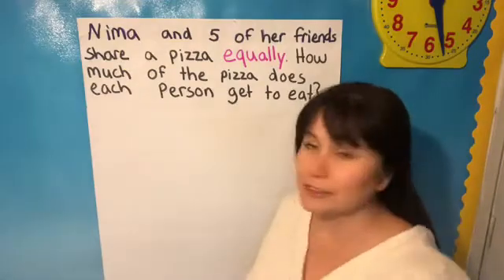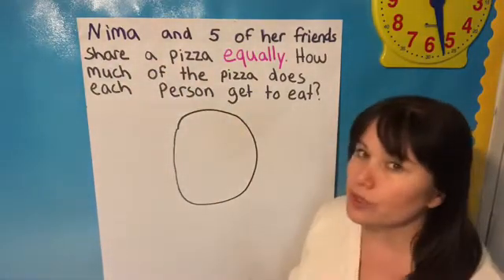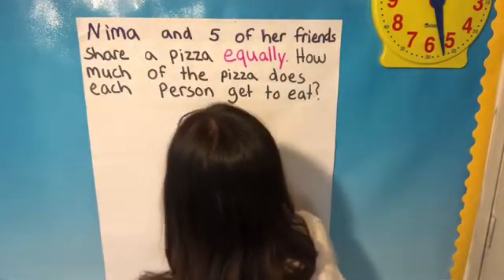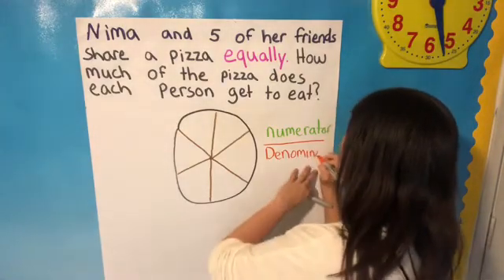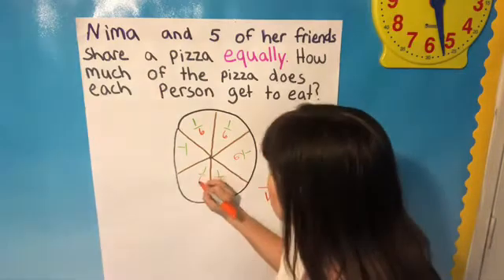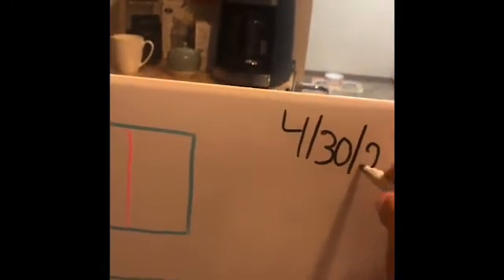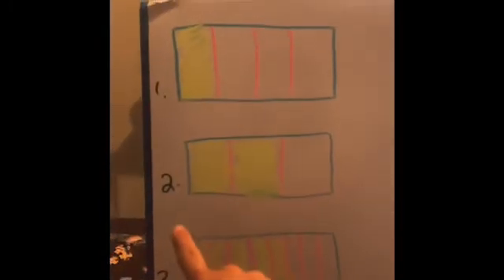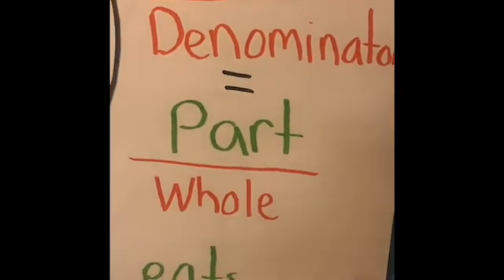4/30/20 Math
In math today we will be solving another equal share word problem where we are practicing our fraction making. What I would like for you to do is to complete the problems at the end of the video. Please try to complete them all on your own to give me some good information about how you were doing with fractions. Please send it on to your teacher!
❤️, Ms. Nazaripour